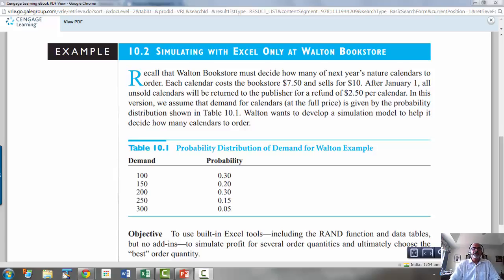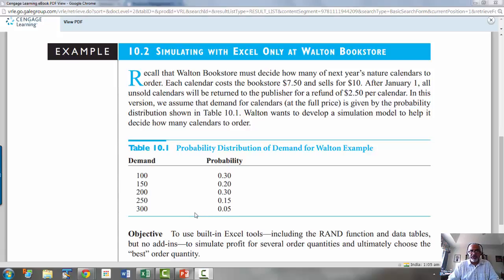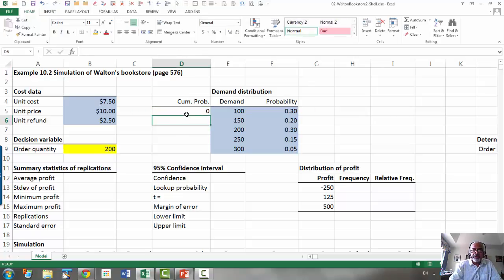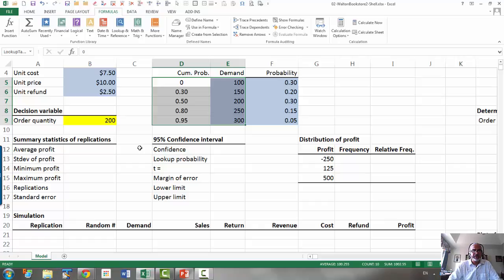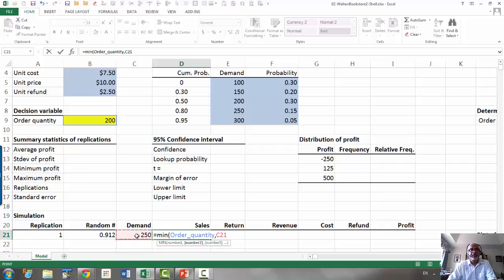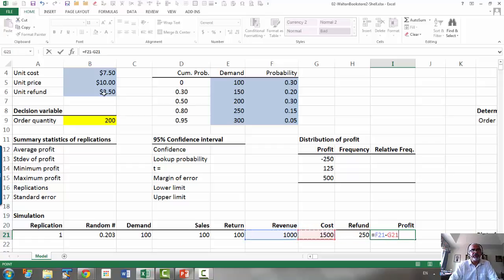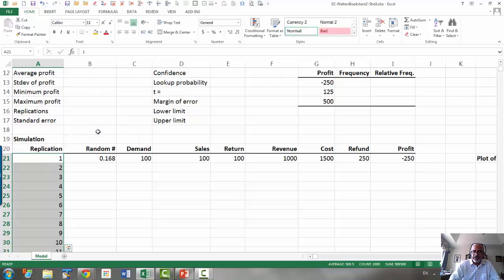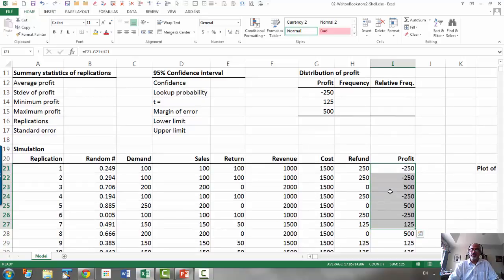3560 Ch10 04 Example10 2 1